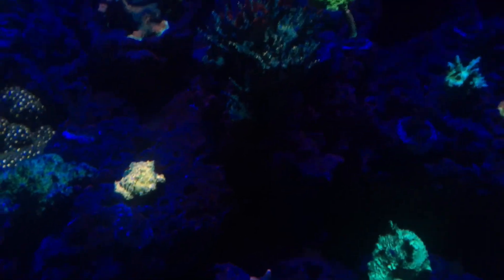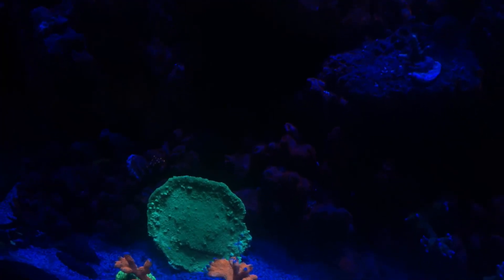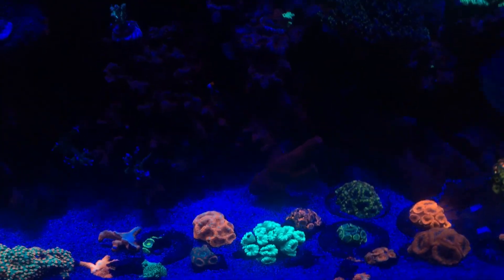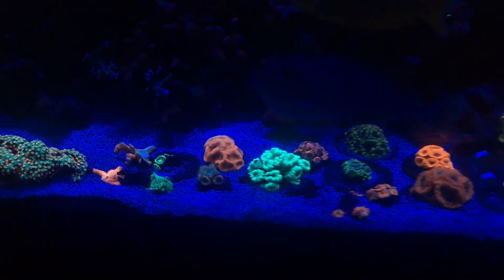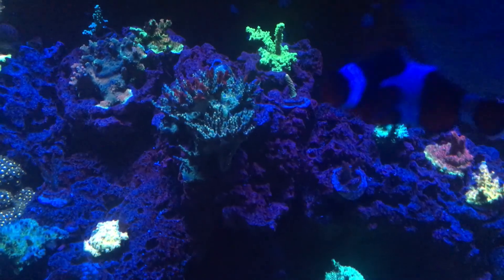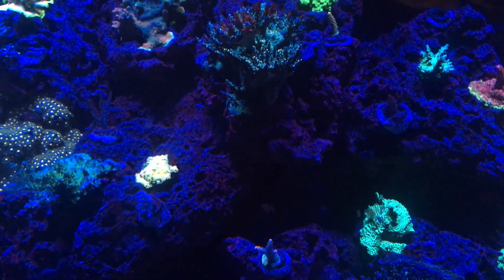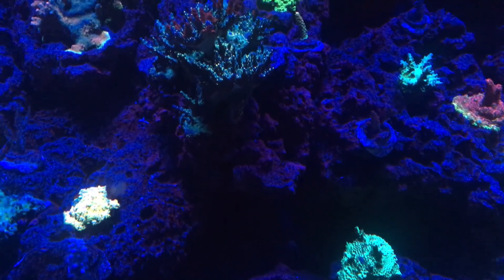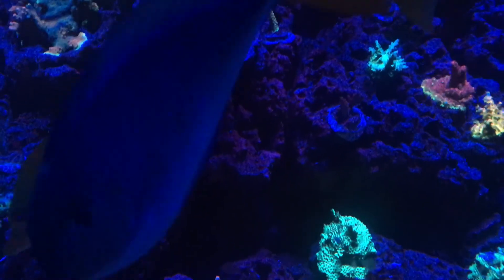Reef and Algae scrubber update!!